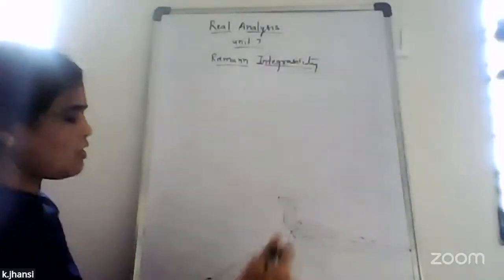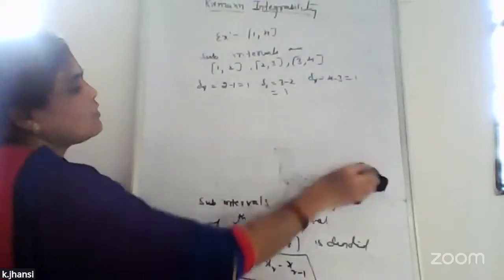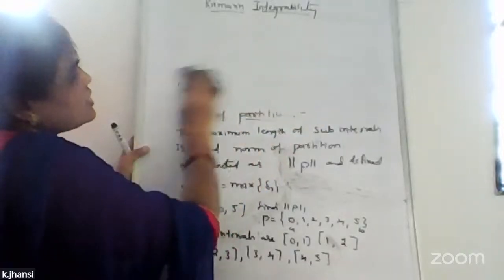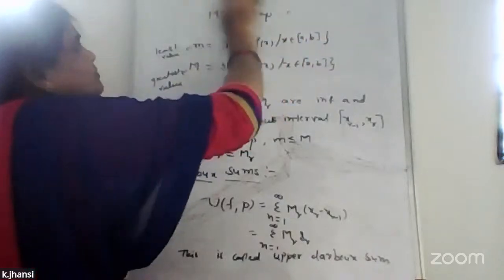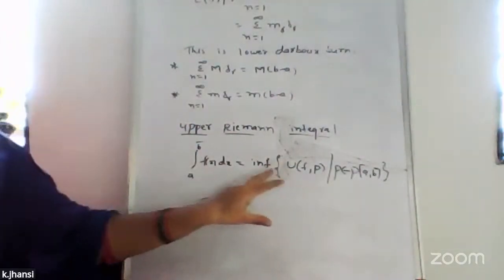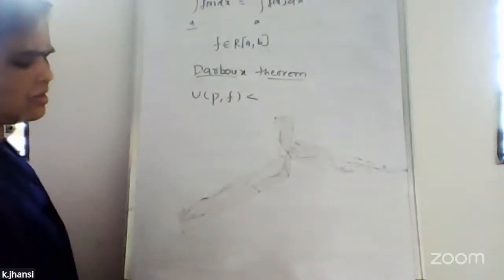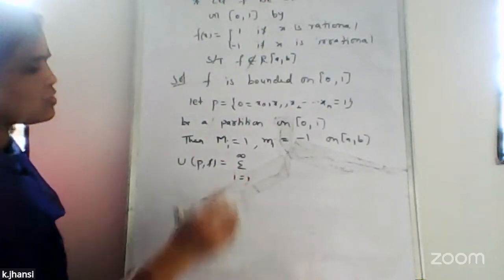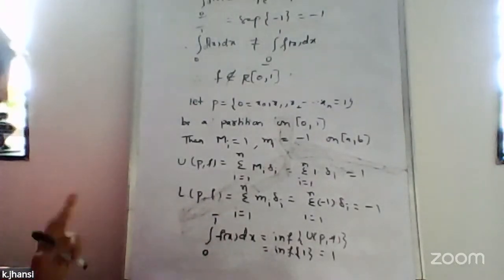UG 3rd SEM : Maths (E/M)